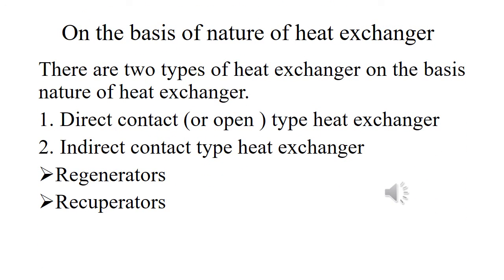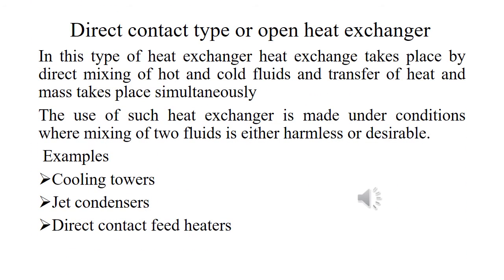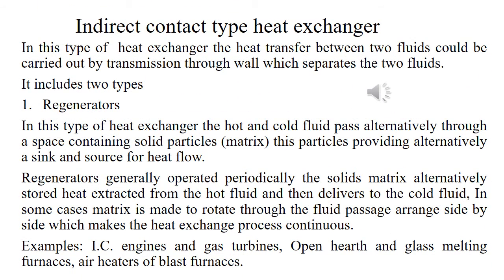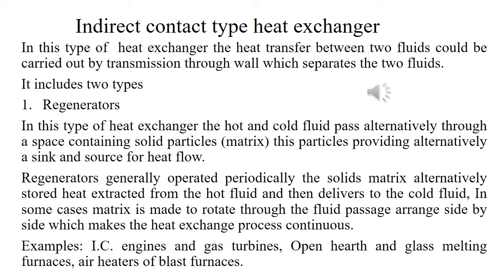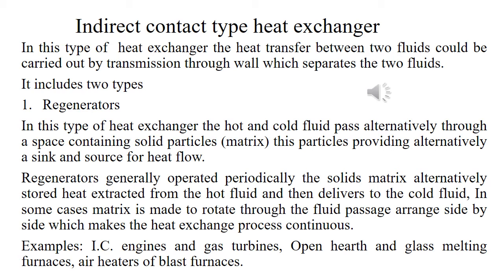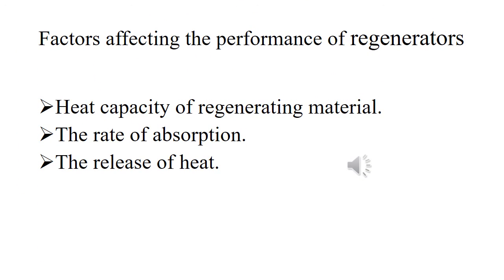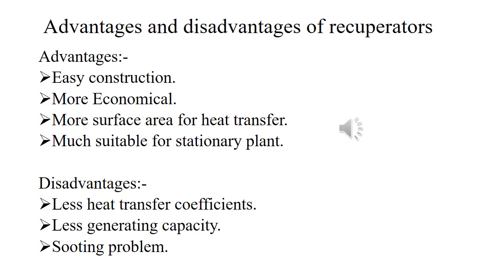HEAT EXCHANGER part 1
This video consists of classification of heat exchanger